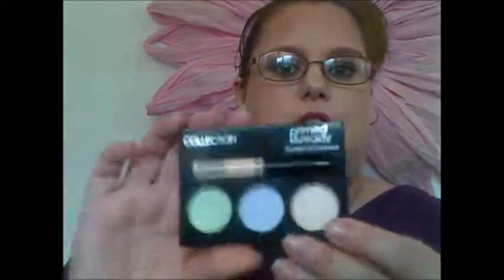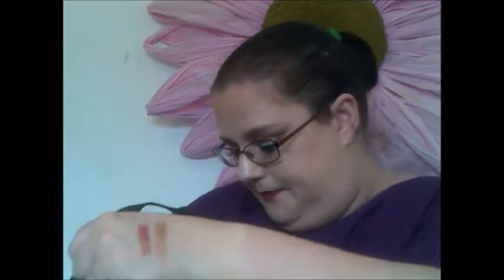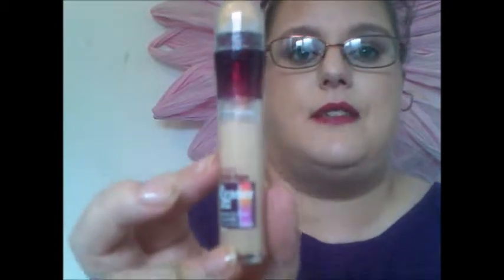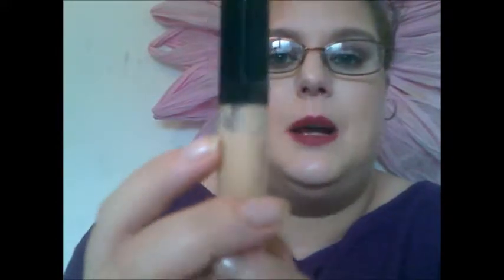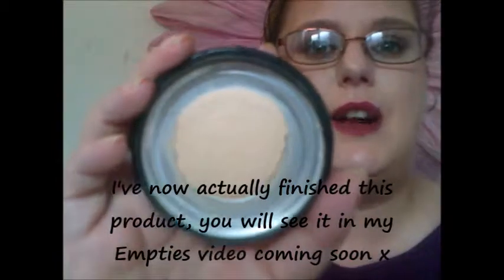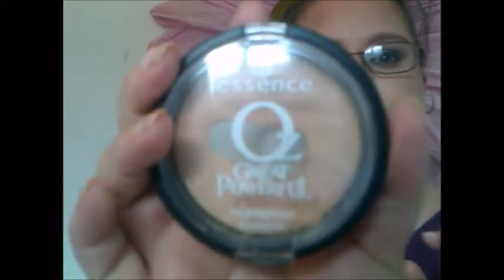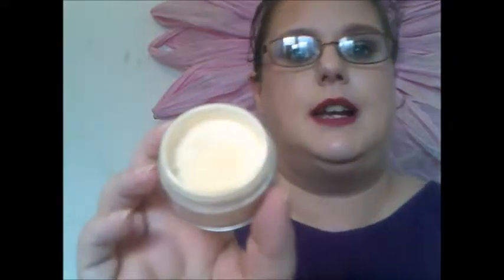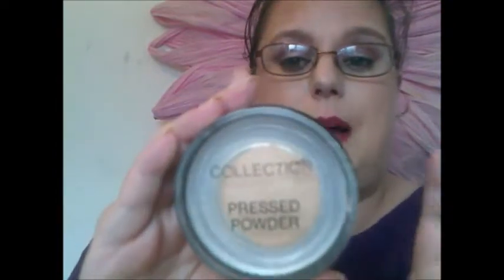Concealers and Setting Powders Collection (Sept 2017)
Here is my collection of concealers, discussing my likes and dislikes as well as my Setting Powders collection.

Hope you enjoy the video xxx